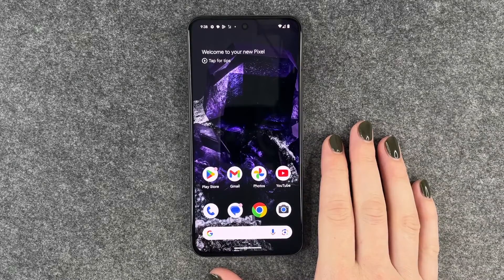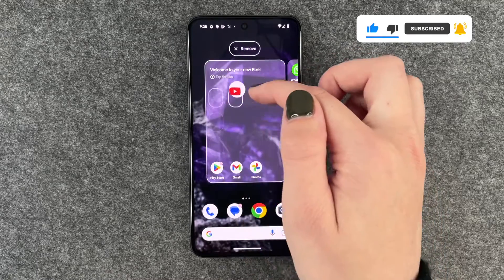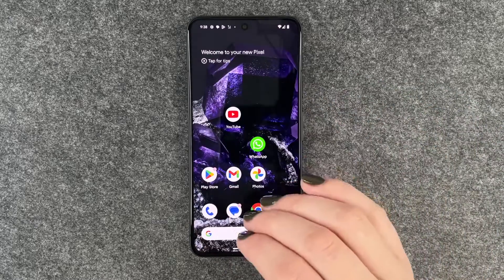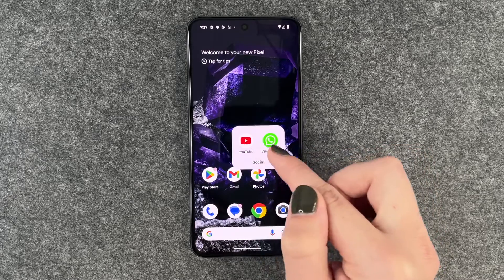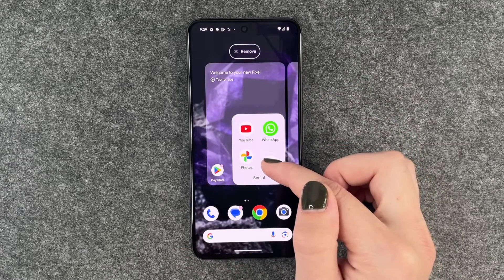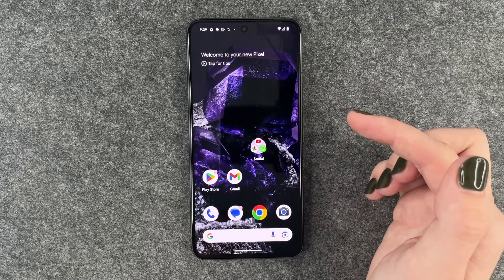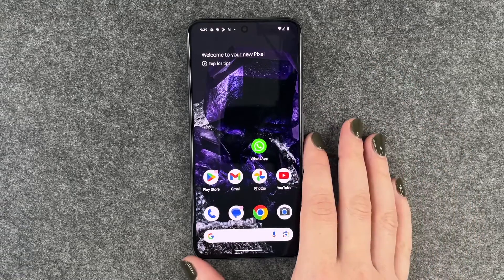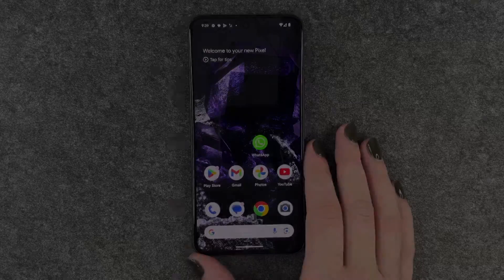Google Pixel 8 – App Folder / Move Apps • 📱 • 📂 • 👍🏼 | Tutorial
You want to create an app folder on your Google Pixel 8 to bundle several apps and thus save space on your home-screen? We will show you how to save space on the Modell and how you can, for example, move apps of the same category into one folder. This way, you do not have to swipe back and forth so much and always have apps of the same category sorted well and quickly at hand. With of all the apps that you use today, you can easily lose track and often have to search for a long time to find a specific application. We'll also show you how to dissolve a folder and generally move apps across your display to put them where you want them. Have fun organizing your apps with Googles new Pixel 8. 🙌🏼